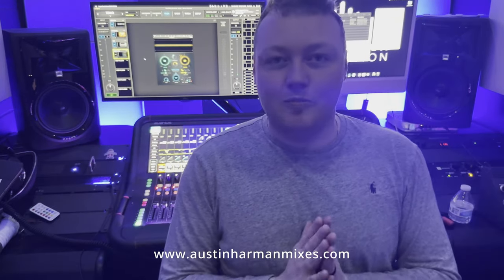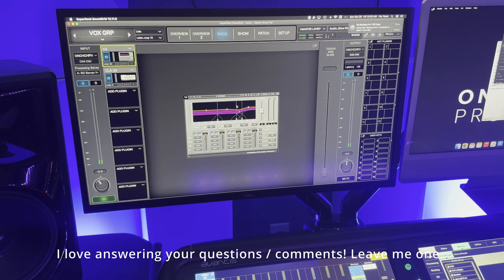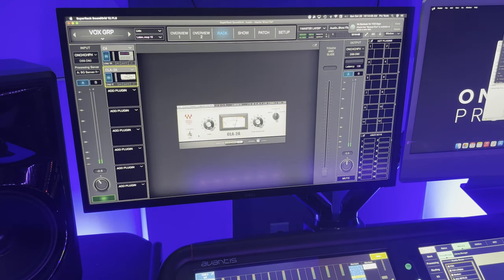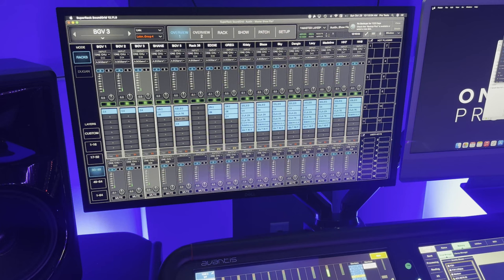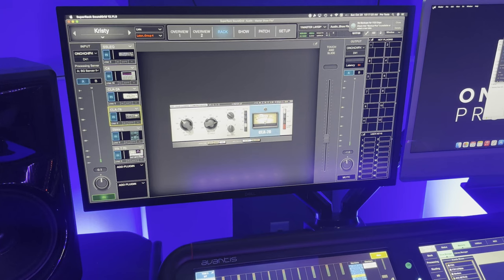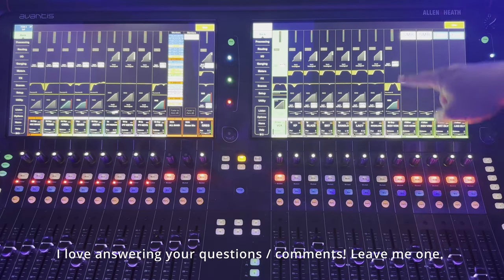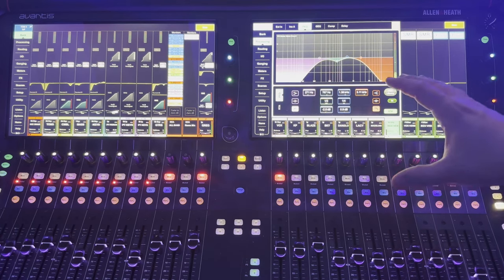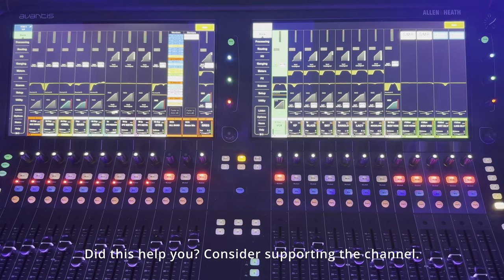Walking Through my Waves Vocal Chain for my Church Online Live Stream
Austin Harman Mixes explains the Church Vocal Broadcast / Live Stream Vocal Chain with Waves Processing on an Allen and Heath Avantis at One Church Gahanna. Church audio mixing can be difficult, and require a specific approach.

Vocals have the largest dynamic range of any instrument on stage. Carefully dialing in all processing with Vocal EQ, Compression, Effects, and Group Processing can be an intimidating process. Austin Harman Mixes explains how he uses Waves plugins such as the CLA-2A and CLA-76, Waves Tune Live. Also, Austin Harman Dives into the C4 multi-band compressor and vocal reverbs.

The audio position for live streaming is critical for quality of your church live stream mix. Austin Harman Mixes installed this setup you see via his company, The Penn Group. Leveraging the Allen and Heath Avantis, Austin makes a live stream mix that is heard by thousands week to week. As a servant leader, I give up my time to mix audio for the Church. If you enjoyed this content, please consider supporting the channel.

Austin has been a professional Audio Engineer/Mixer for over 10 years. During his time mixing audio, he has mixed thousands of church services, live events, conferences, camps, and really bad bars with bad PAs. Austin also is a system integrator and designer, actively running and managing The Penn Group and Penn Audio. Let Austin help you design your next audio, video, or lighting install.

Upgrading Your Audio, Video or Lighting? Let us design, install and support it:
Church Audio, Video and Lighting Experts:
The Penn Group